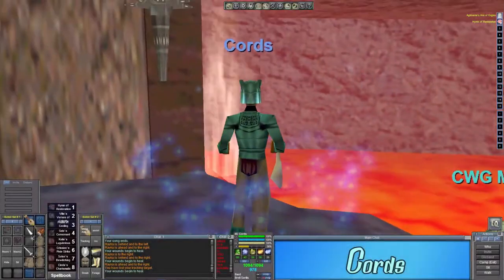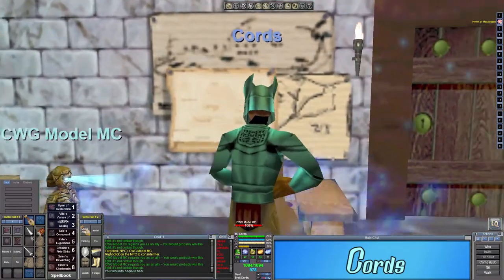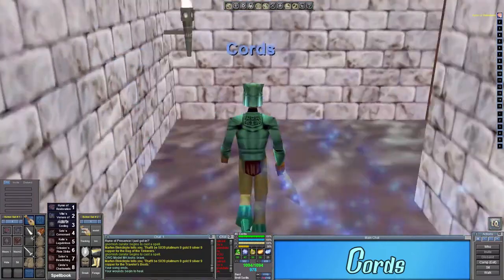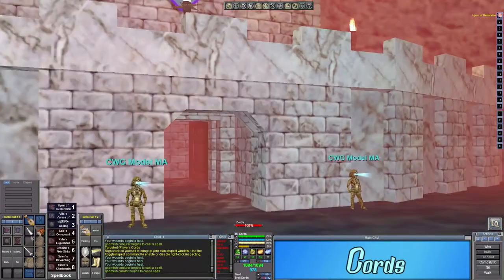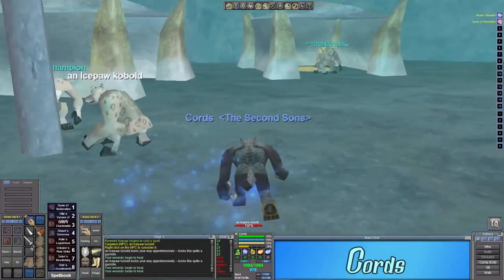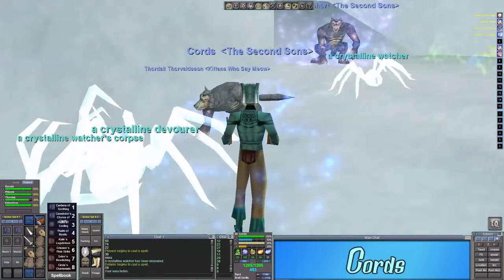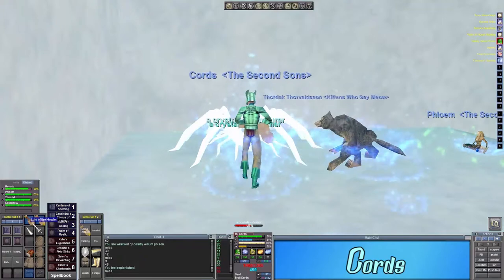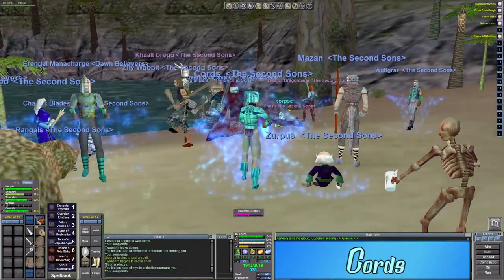[P99] Cords (Vlogish) Recon for future Walk-Through questions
Talk about everquest, issues with Walkthrough Request, options to resolve those issues. Grats to Deltat of "The Second Sons" on his epic kill.

::: The Game :::

Everquest P99